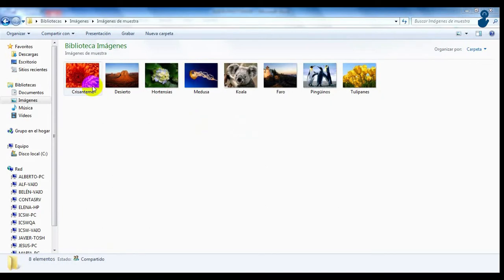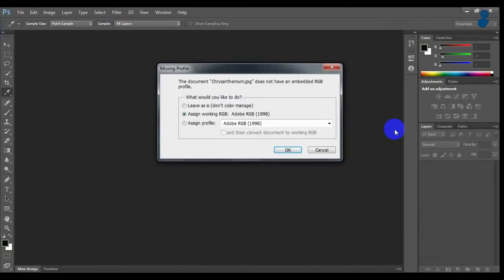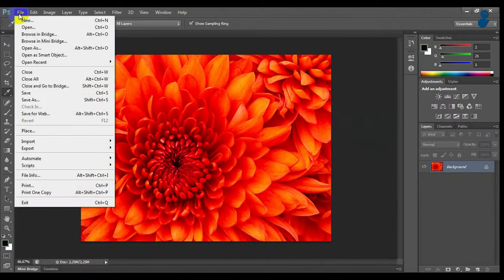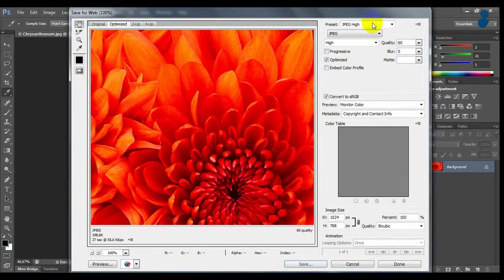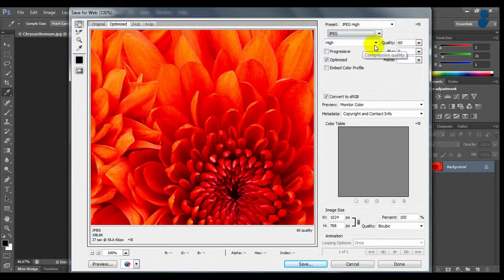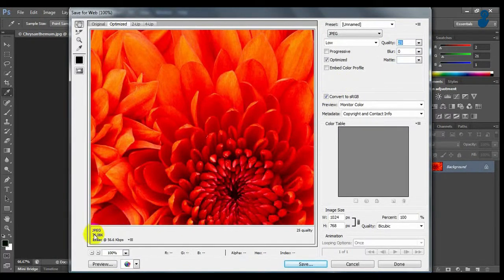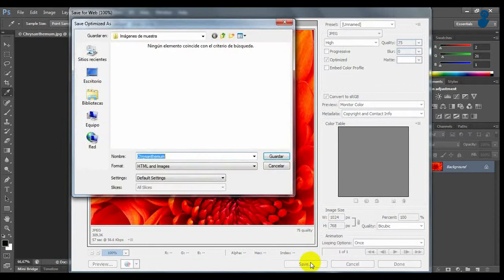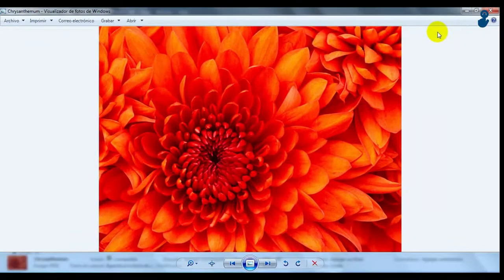Adobe Photoshop - How to reduce the weight of an image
Very useful videotutorial with tips to improve you photos. In this video you'll learn how to reduce the weight of your images.